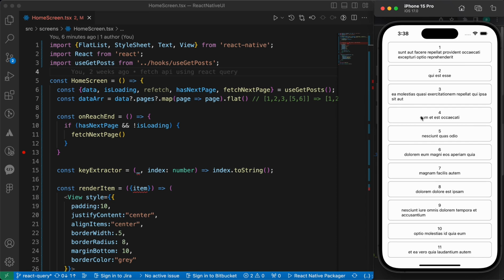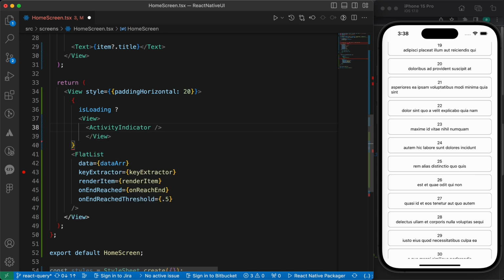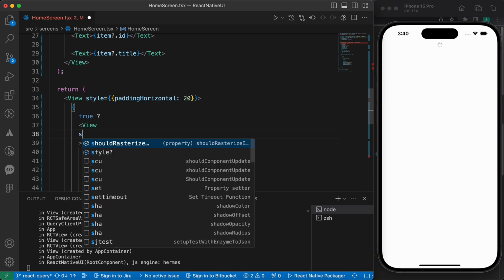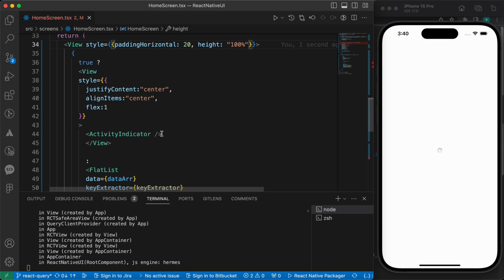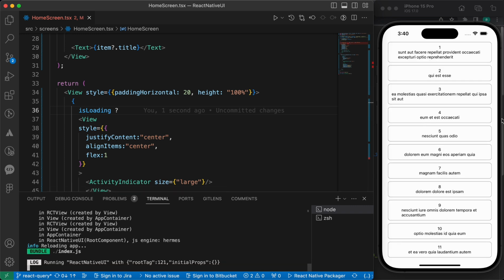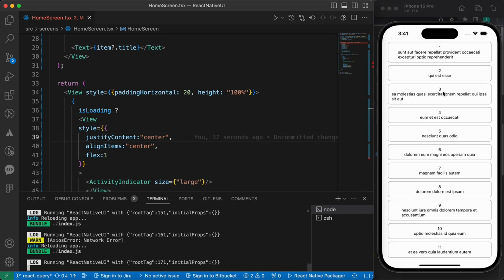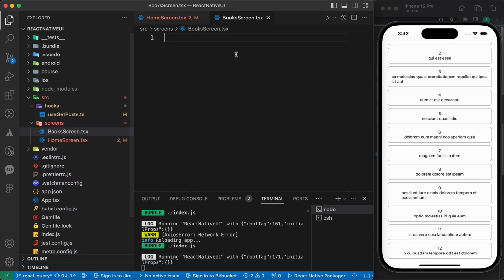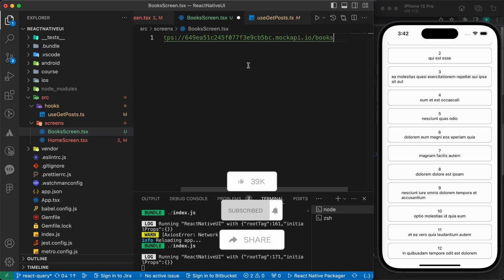isLoading | React Query Tutorial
Join us in this React Query tutorial as we dive into the concept of isLoading. Learn how to effectively manage loading states in your React applications using React Query. We'll explore practical examples and best practices to ensure a seamless user experience. Whether you're new to React Query or looking to enhance your skills, this tutorial has something for everyone!